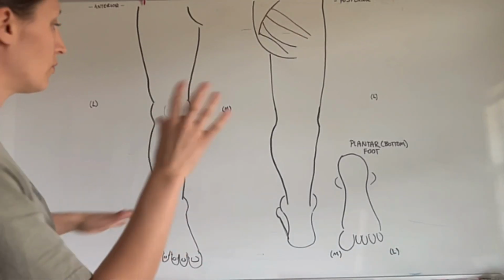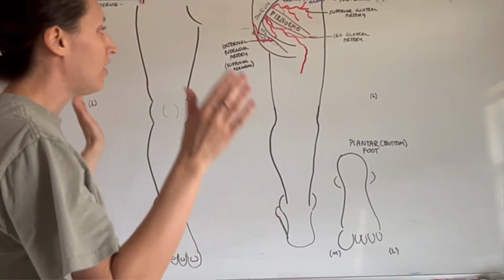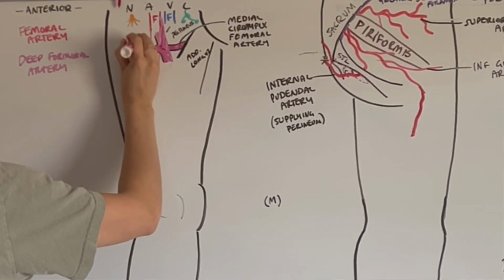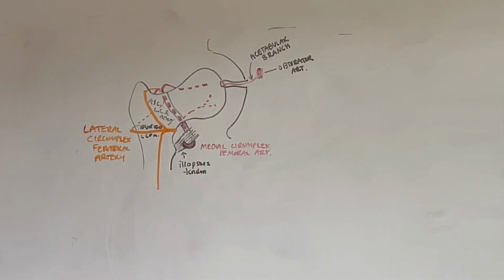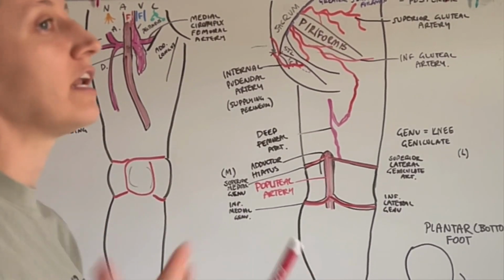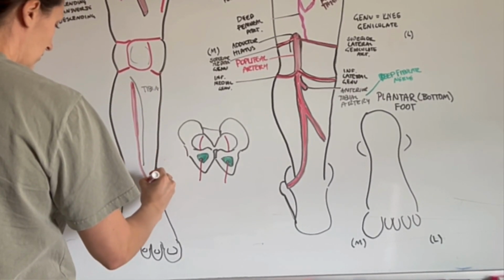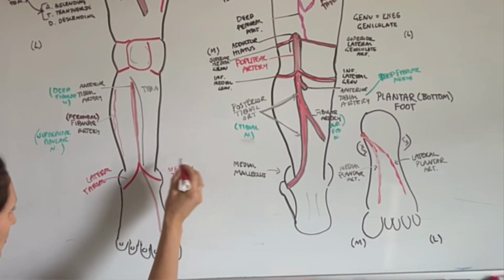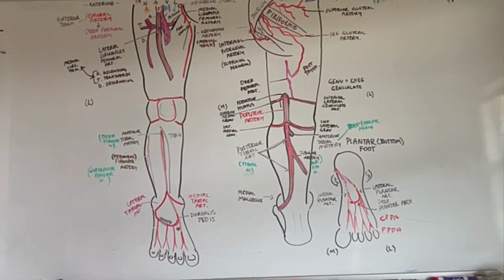Arteries of the Lower Limb : Whiteboard Walkthrough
We walk through and draw out every important artery in the lower limb that you need to know for anatomy. From gluteus to foot. Apologies for the image quality and speaking quality. I was very sick when I recorded it and something happened to the video size that made it a strangely small file so it looks pixelated.